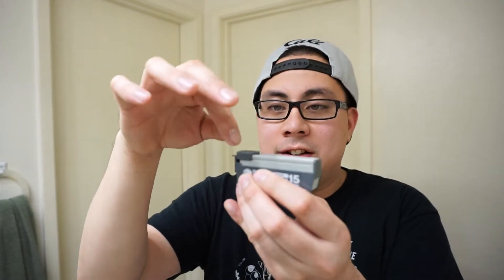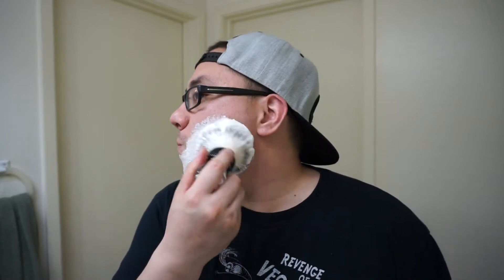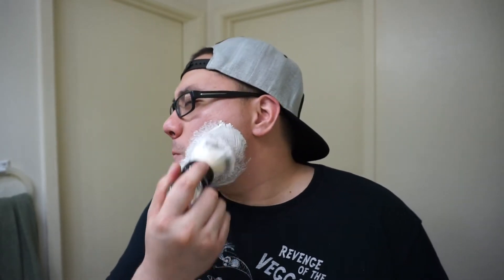My first SE shave!!!!!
Took the Hawk for its first flight, it was a damn fine shave for today's Daly shave.

Barberry Coast "Havana"